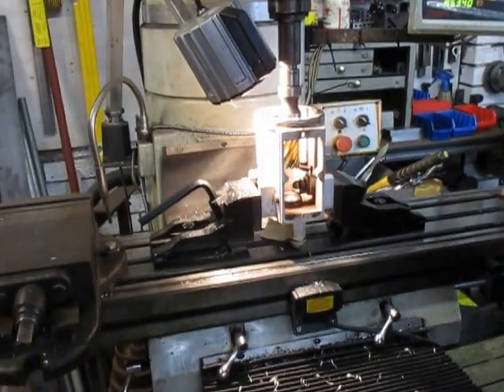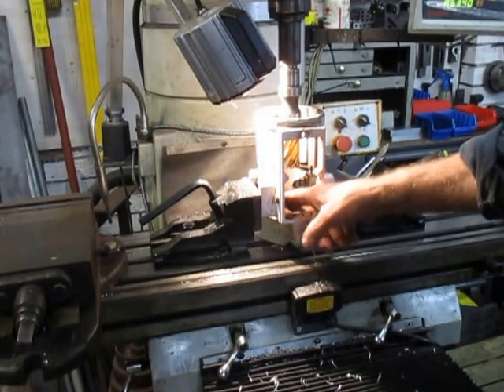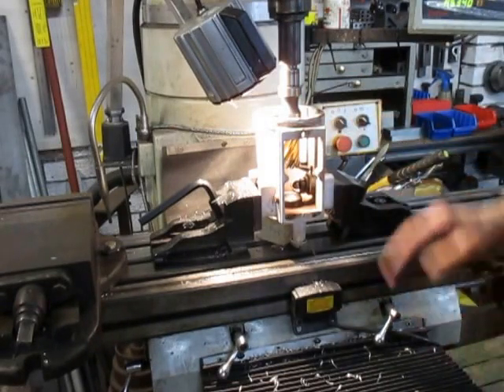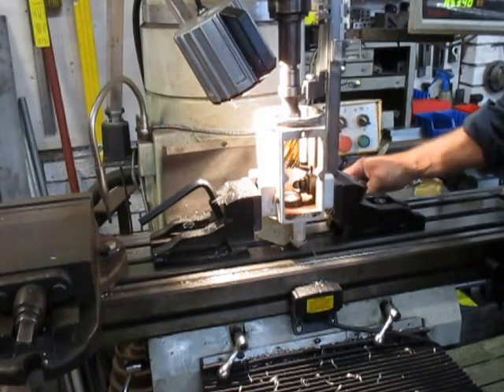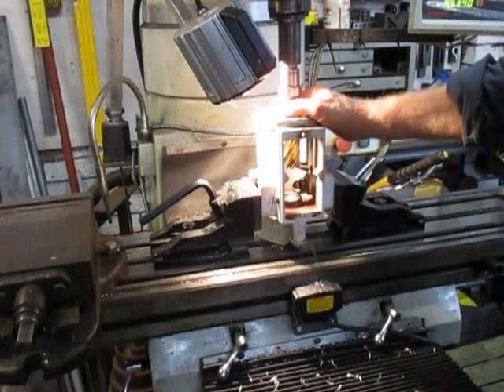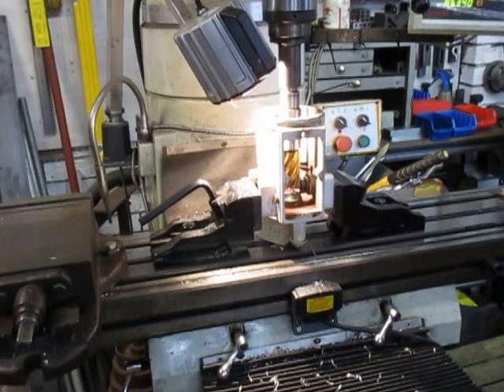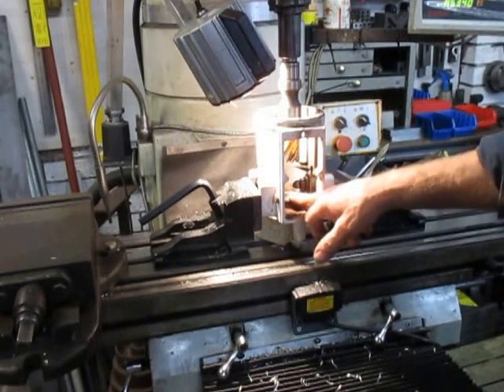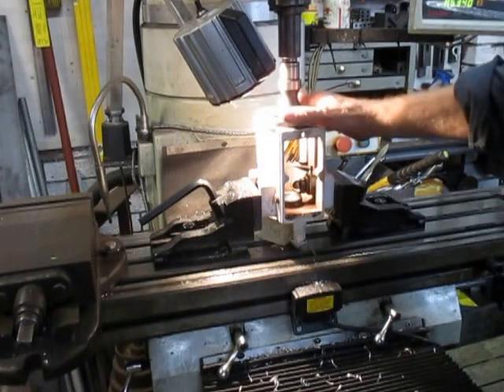Counterboring a motor housing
Counterboring a motor housing that was flogged out. We show the method we are using to do the counterbore. The tools in discussion are the morse taper roto-broach holder and the roto-broach itself, we use these broaches for drilling, boring and as reamers on the mill and the lathe. Once the housing was done the bush was machined to have a light press fit.